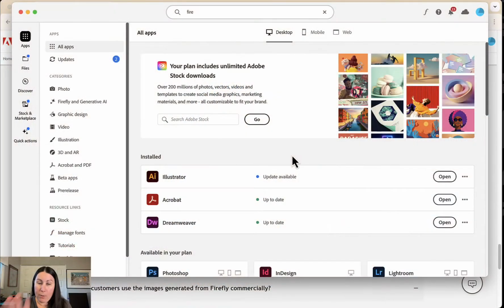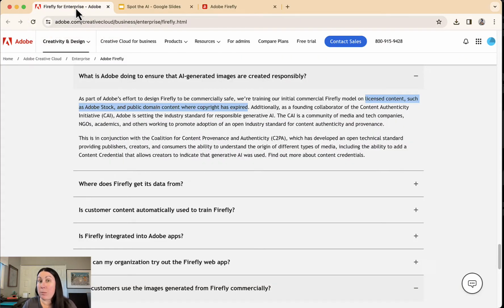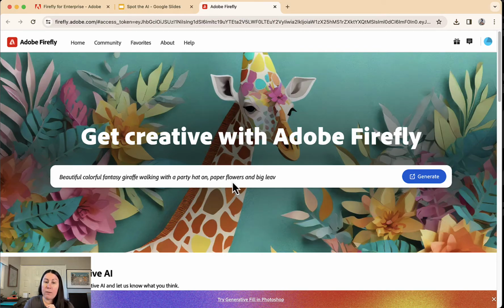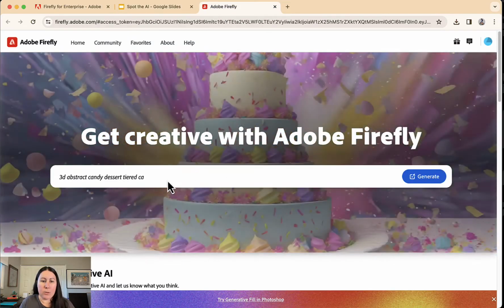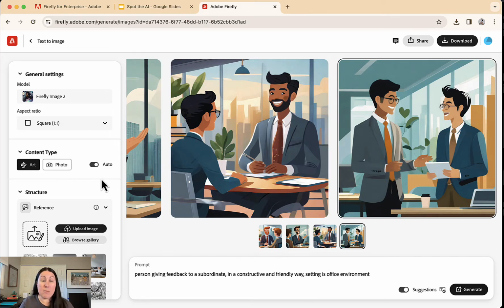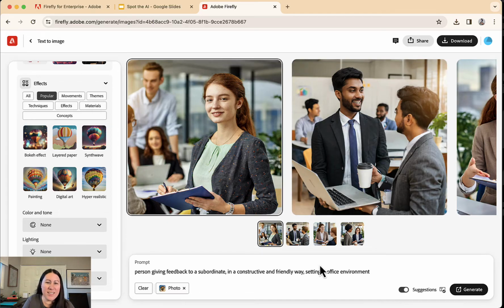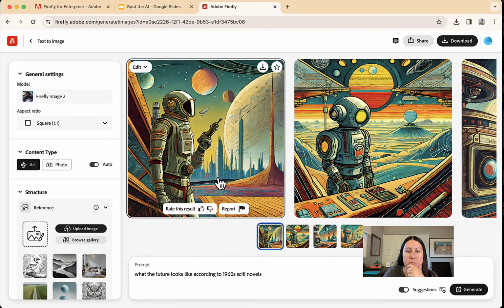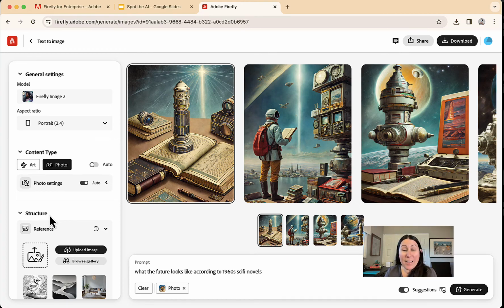Adobe Firefly: The Best Gen AI Image Creator You Didn't Know You Had!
Have Adobe Creative Cloud? You have Adobe Firefly! Don't have ACC? You still have Firefly (25 credits/month!) Firefly is unique as an AI image creator because it was trained only on Adobe-licensed and public domain content, making the resulting generated images safe to use anywhere copyright-wise. Its tools for creating customized images are also outstanding!